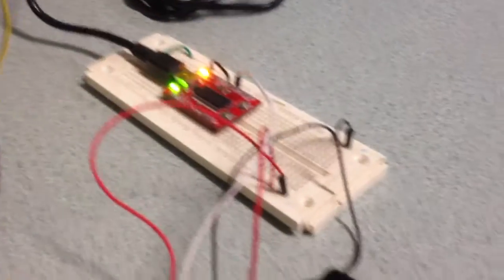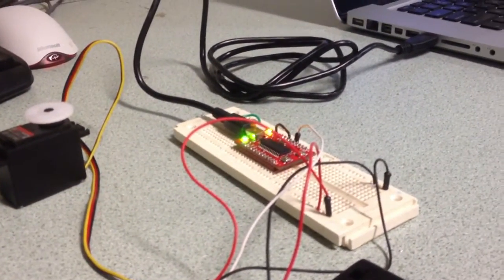Control of Servo Motor in Real-time Using LXRT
We control a servo motor using the Linux environment. We communicate through the user space to kernel and send instructions on turning a servo motor.